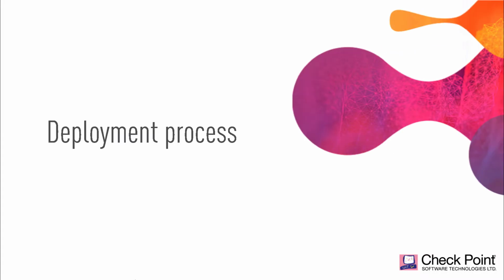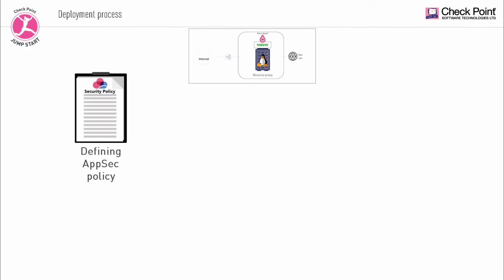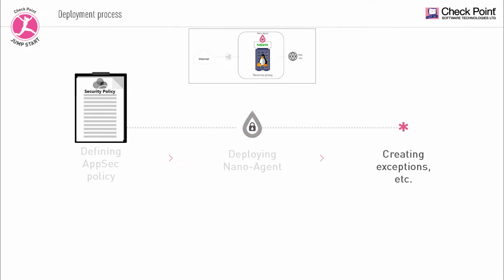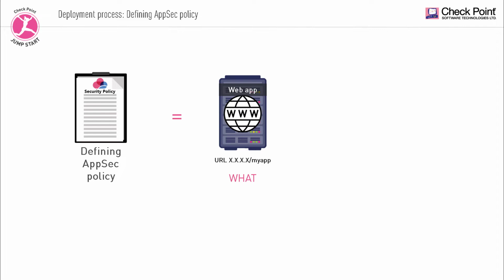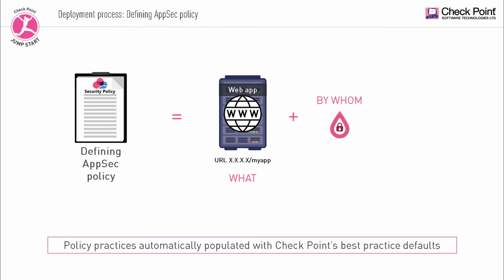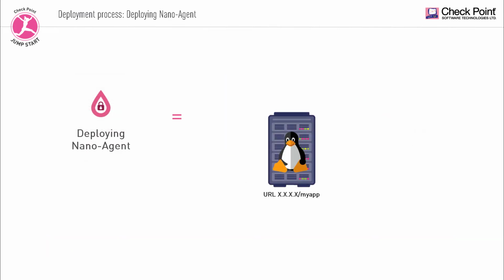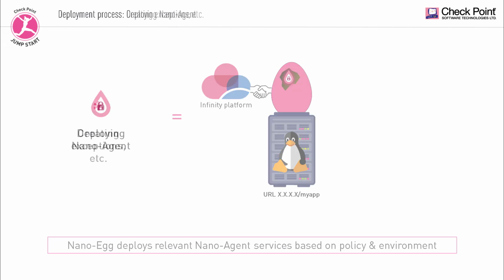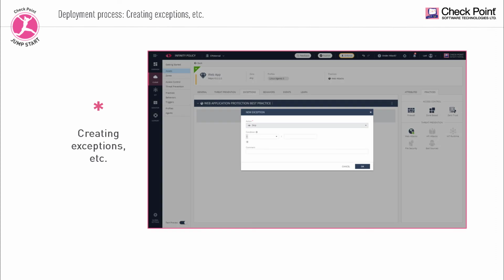Check Point Jump Start: CloudGuard Workload Protection & AppSec-21- Deployment process